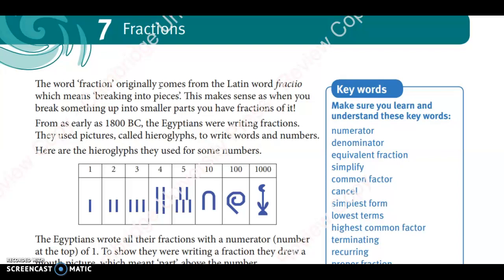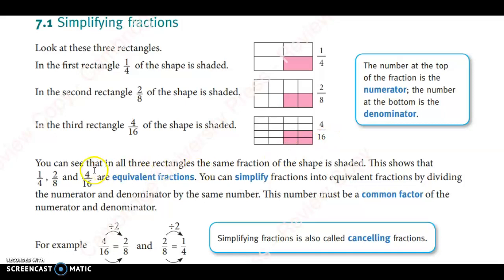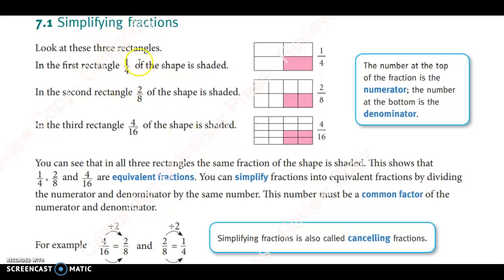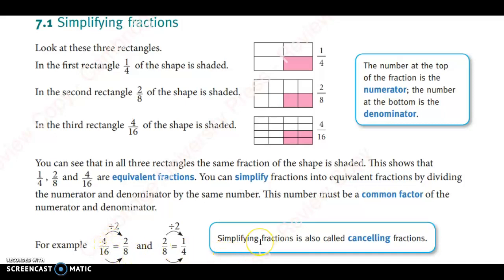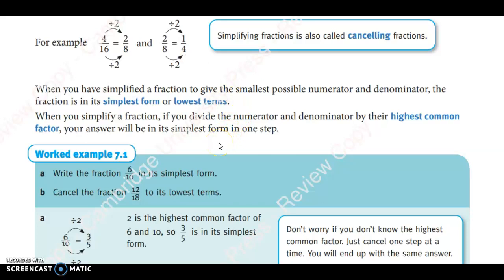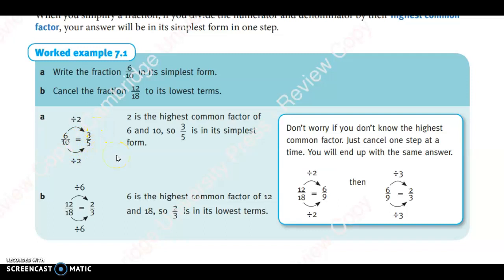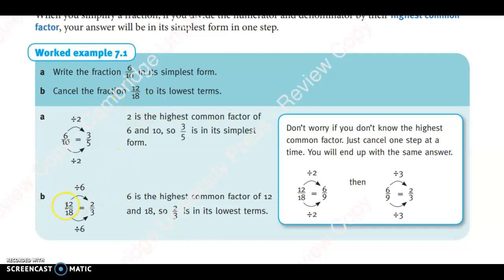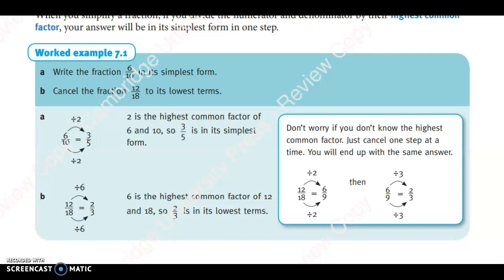Simplifying Fractions (Grade 7)